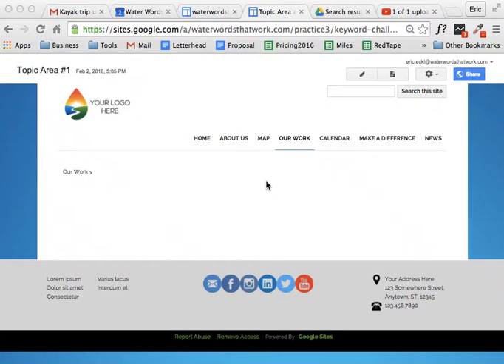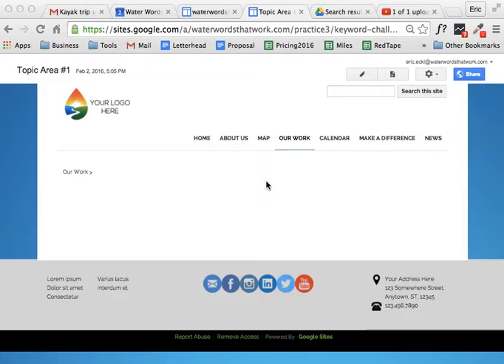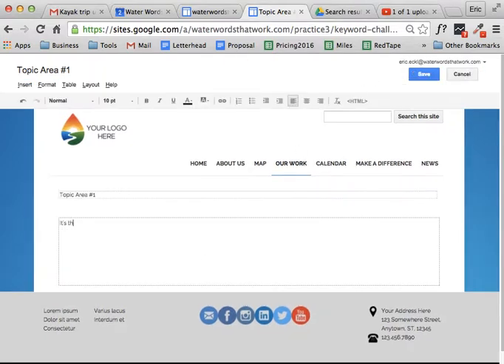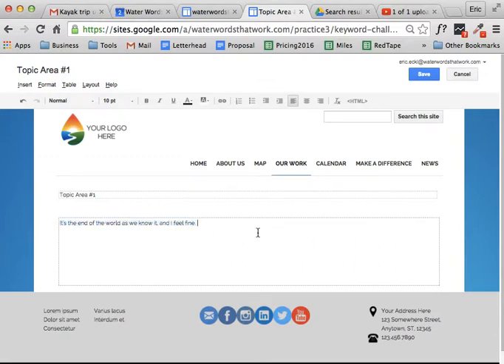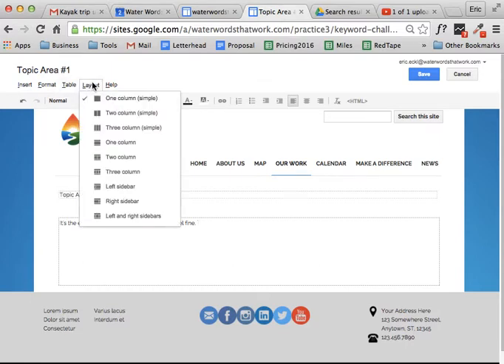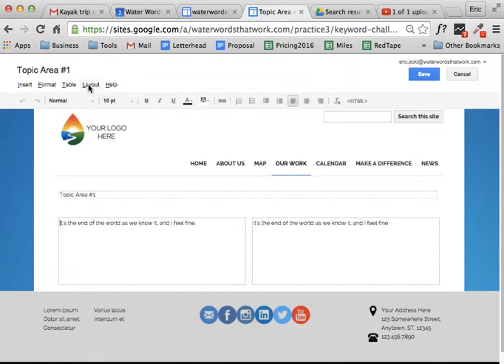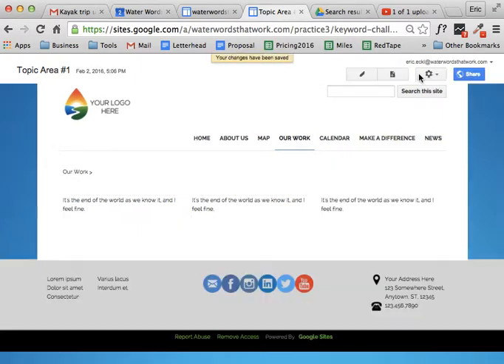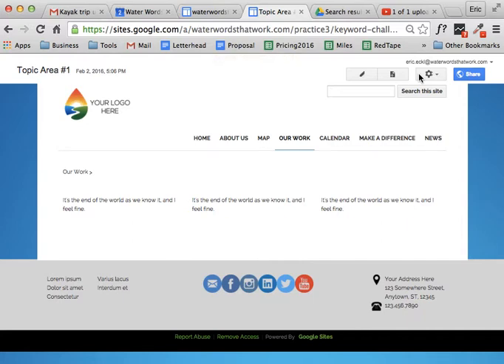Adding Text and the Google Sites Layout Menu